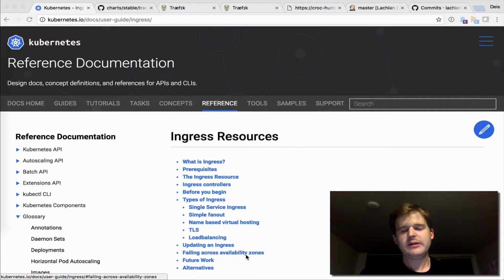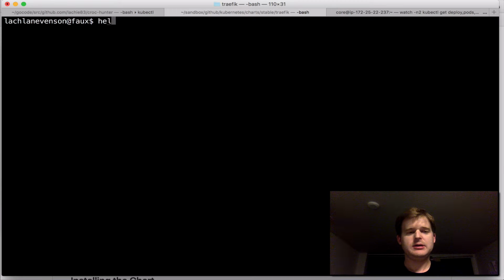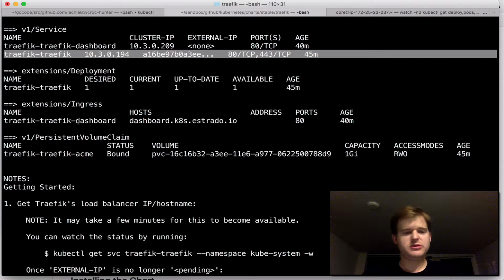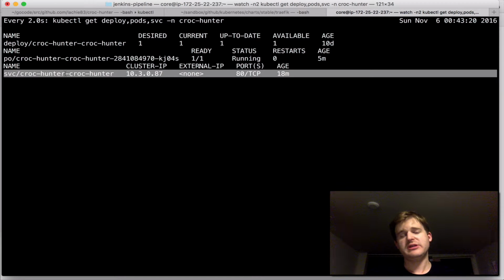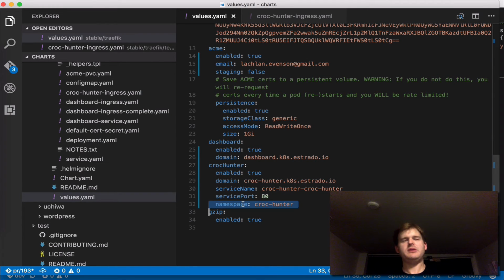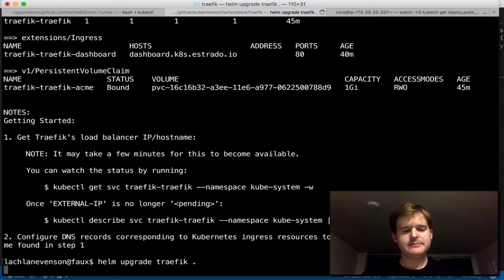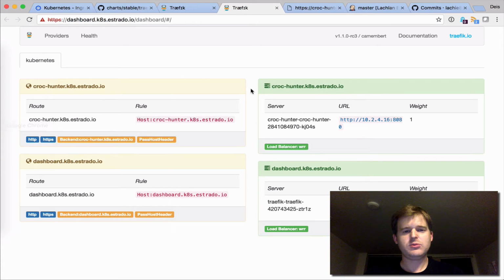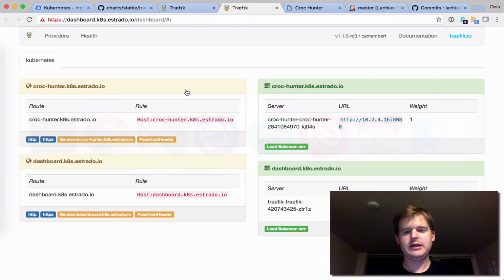Getting started with Kubernetes Ingress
A quick introduction to Kubernetes Ingress.